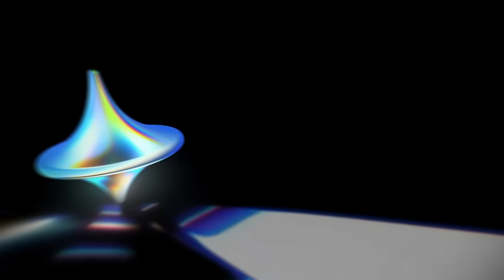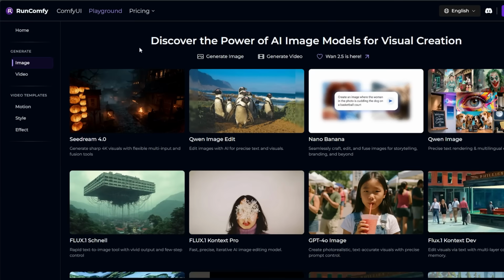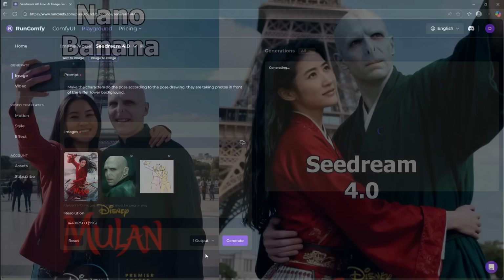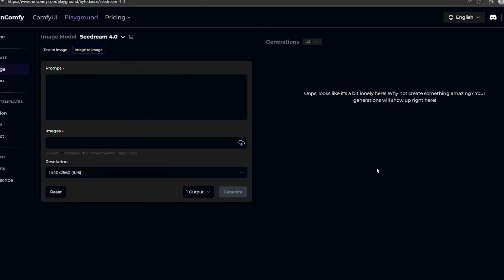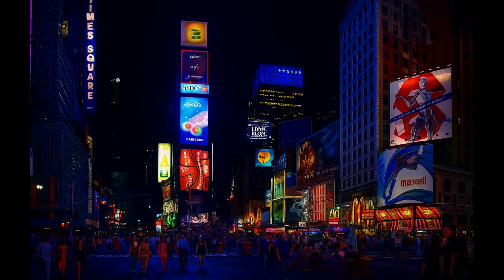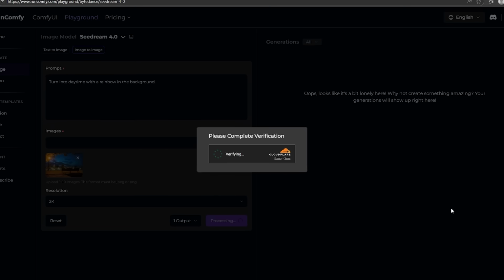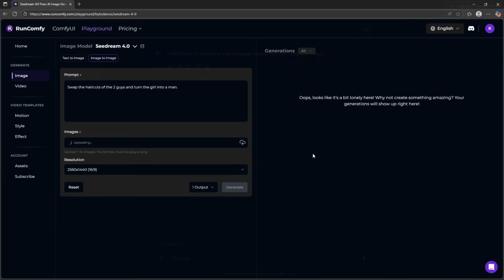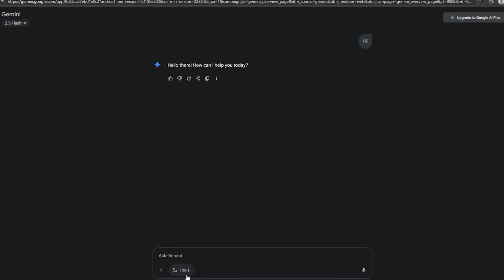Seedream 4.0 - The Best Free AI Image Editor is Here (Easier than Photoshop!)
Seedream 4.0 is finally here and it’s blowing away every other AI image tool. In this video, I’ll walk you through how to use Seedream 4.0, the new ByteDance-powered image generator that’s redefining realism in AI art.

With hyper-realistic lighting, face accuracy, and consistent style generation, Seedream 4.0 makes tools like Nano Banana and ChatGPT-4o look ancient. It’s fast, creative, and perfect for anyone who wants next-level AI images, posters, or edits.